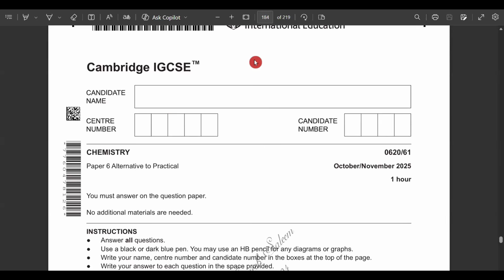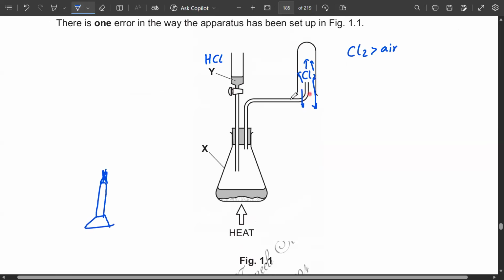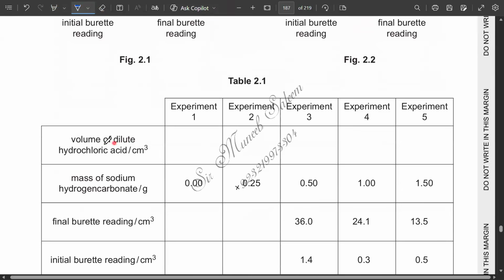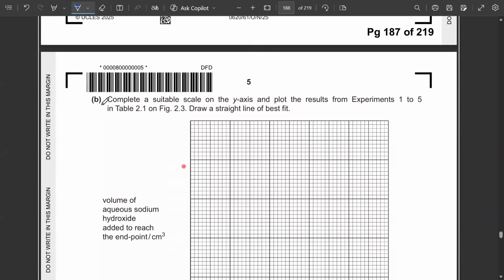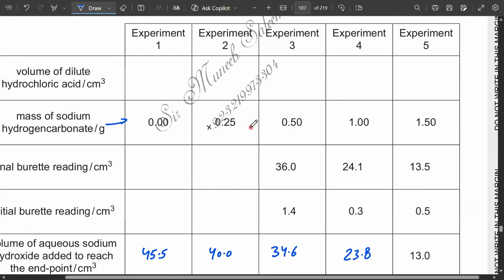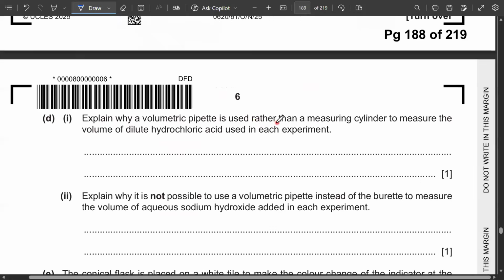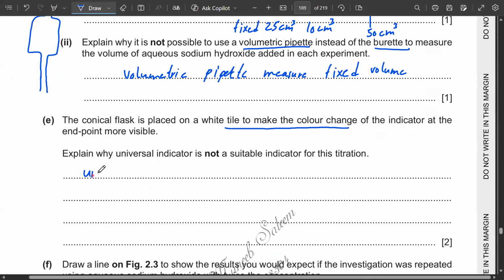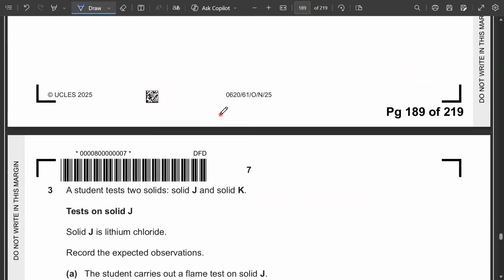0620/61/O/N/25|Part #1|0620/61/OCT/NOV/2025|0620 61 ON 2025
In this video I have explained the detailed solution of Paper 6 ATP of 0620/61/O/N/25 Part #1 Q1 and Q2